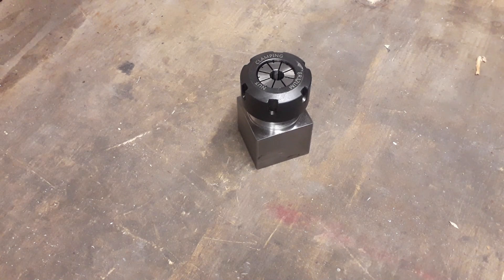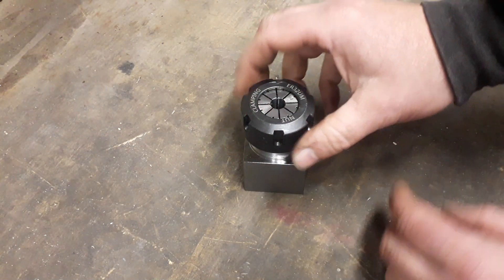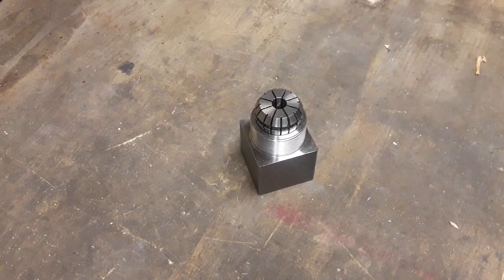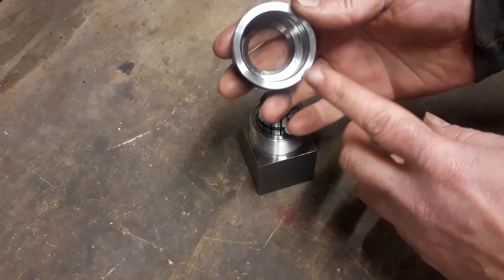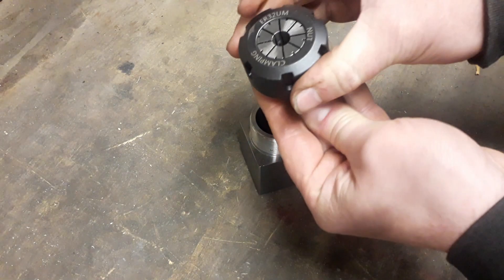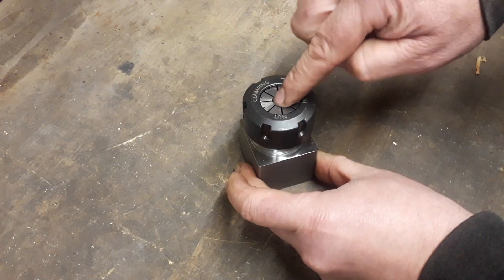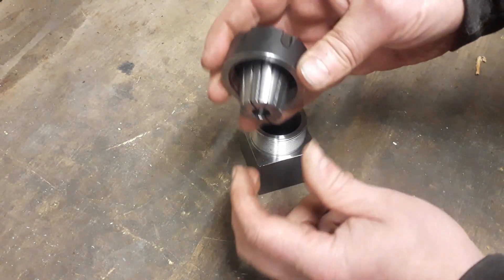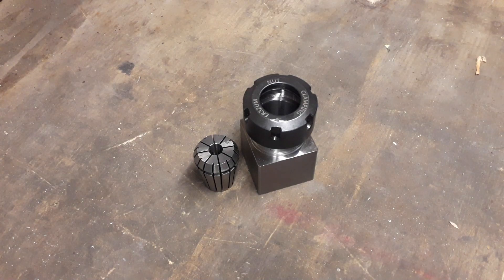Fitting ER Collets - Quick Tip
Quick tip video time, fitting ER collets into the nut first may seam easy to some but unless you know it can be confusing, hope this helps.